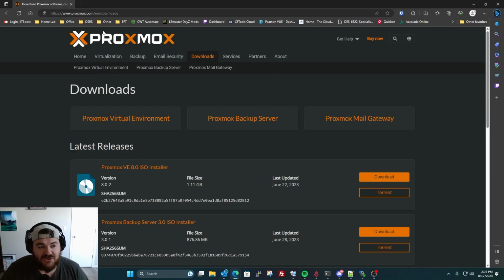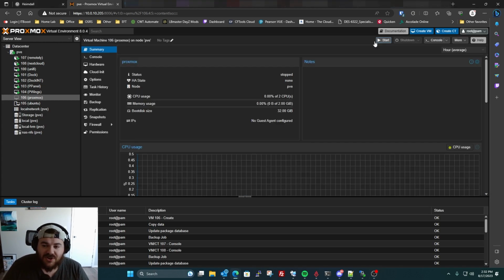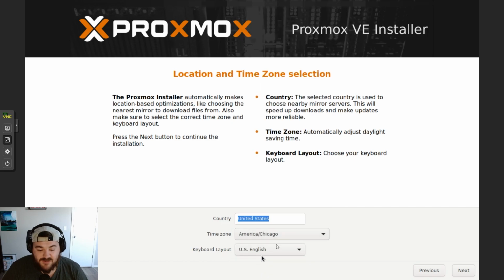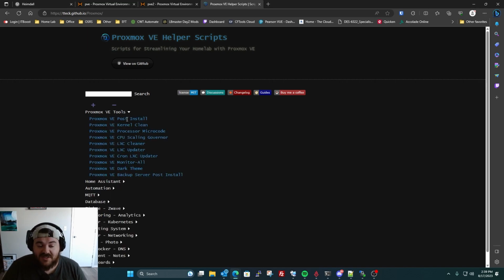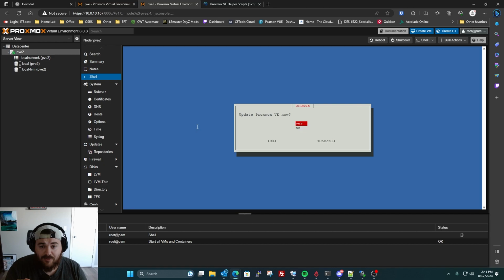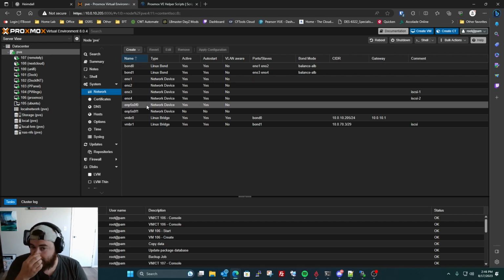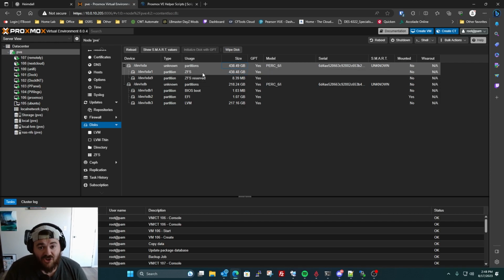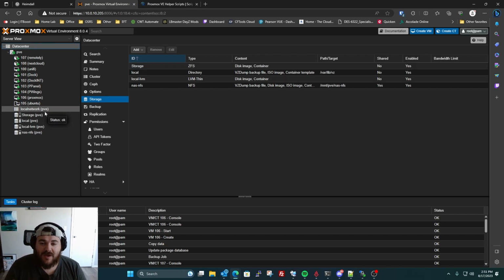Install Proxmox And Configure Network/Storage 2023!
I will guide you through setting up Proxmox as your hypervisor!

0:00 - Intro
0:53 - Downloading Proxmox
1:36 - Creating Bootable USB
1:55 - Installing Proxmox
4:50 - Post-Install
8:16 - Setting Up Networks
10:07 - Setting Up Storage
11:49 - Completed Proxmox!
12:10 - Outro